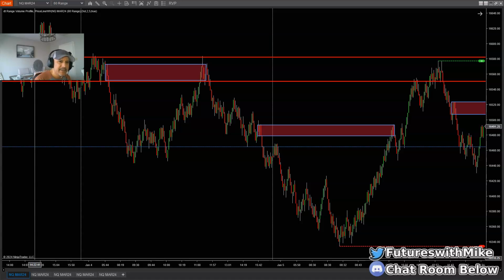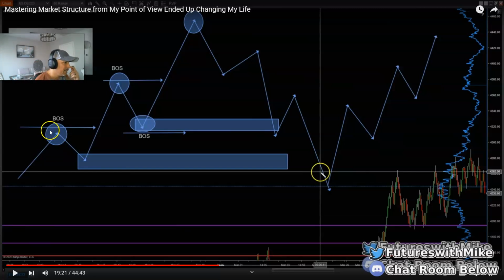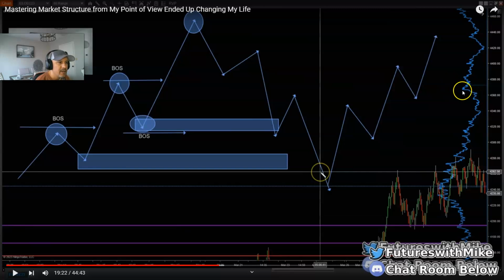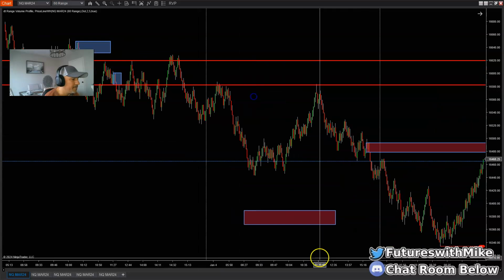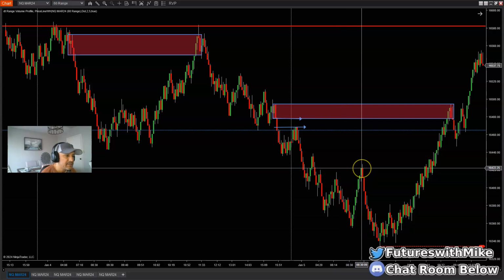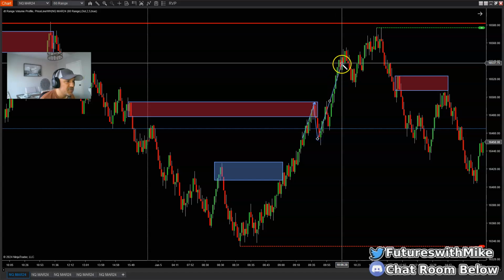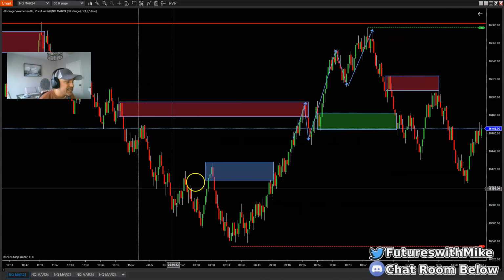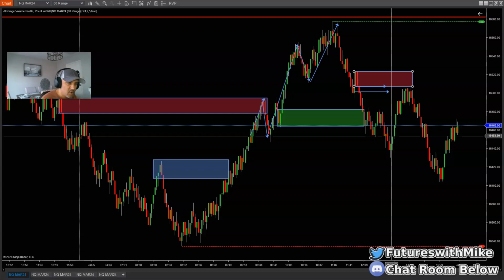My Startup Guide to Making Easy Money from Home Trading Supply and Demand with No Experience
The only startup guide you need to know in order to make money trading supply and demand for a living.

Recommended Futures Trading Books:
The Discplined Trader by Mark Douglas